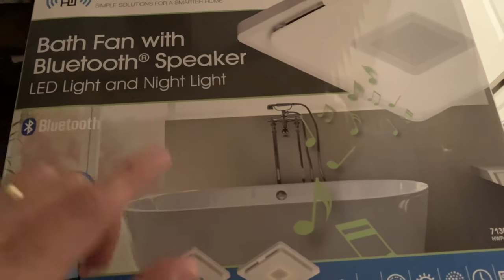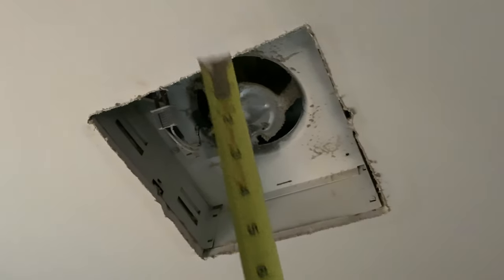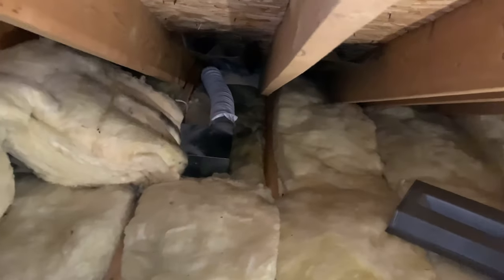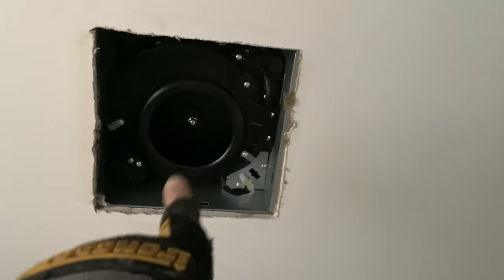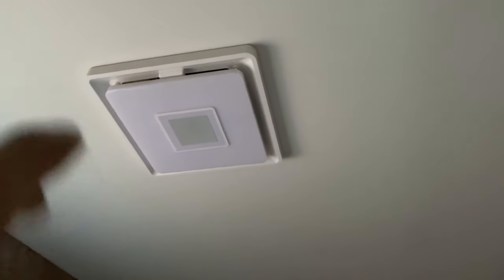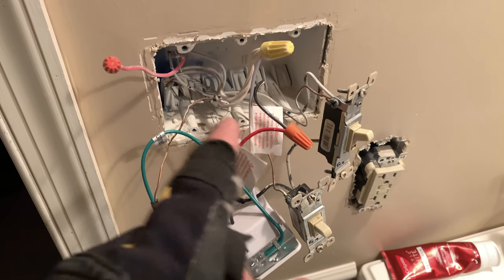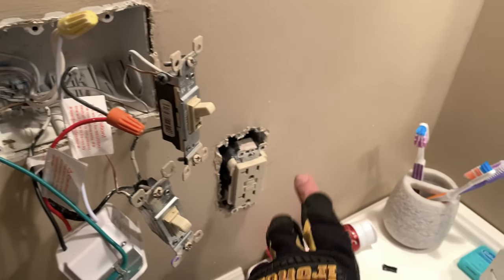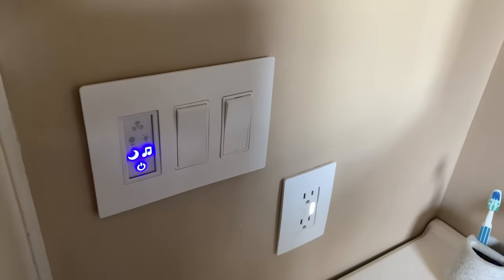How to install Home Netwerks Bath Fan with LED Bluetooth Speaker with RED WIRE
Took some time to do as I had to figure out (Trial & Error) what to do with my home existing red wire (Fan Power)

Home Netwerks Bath Fan Bluetooth:

OR

ROUND Bath Fan Bluetooth Stereo: